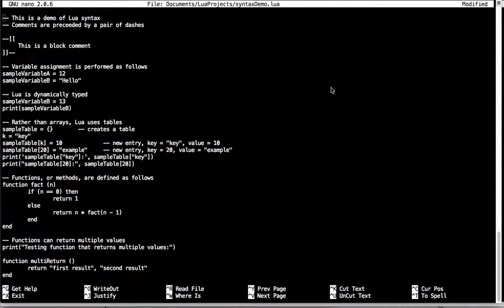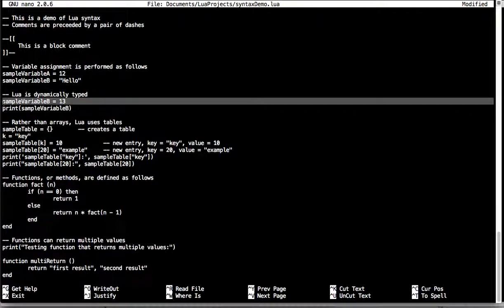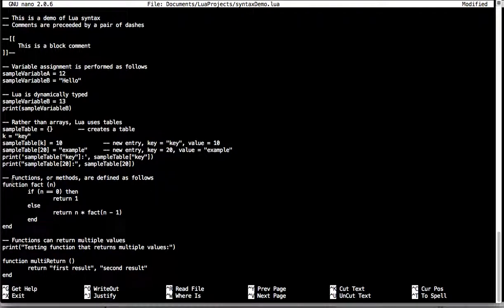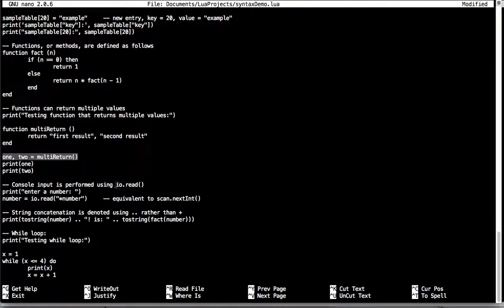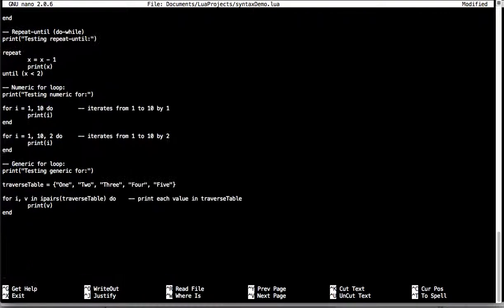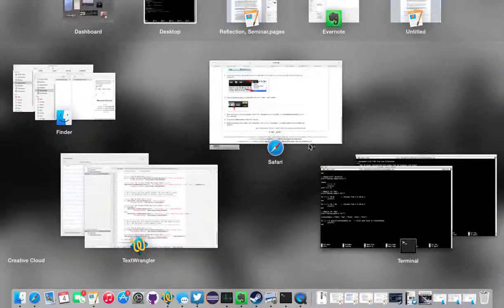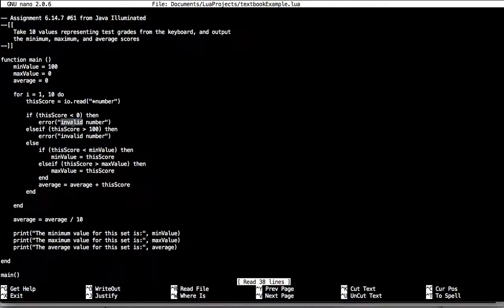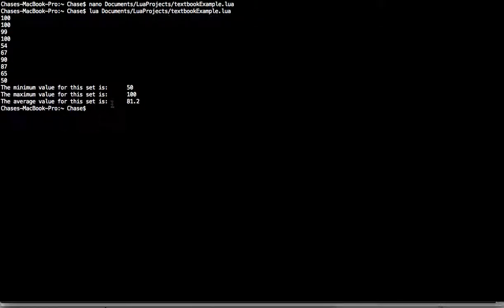Lua Demo for Seminar in CIS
This video was created for CIS 1001 at Southwest Baptist University.